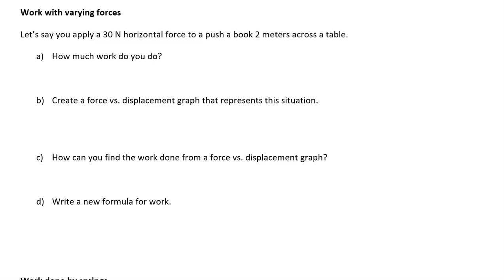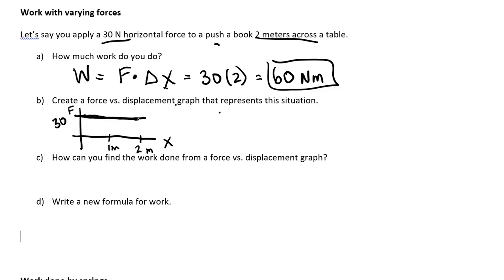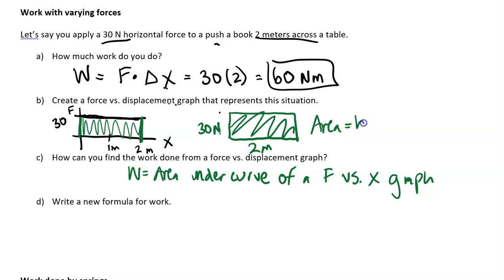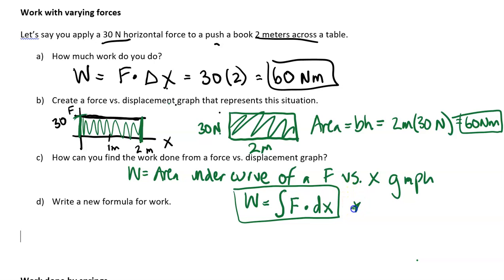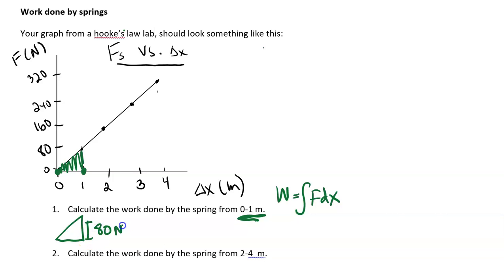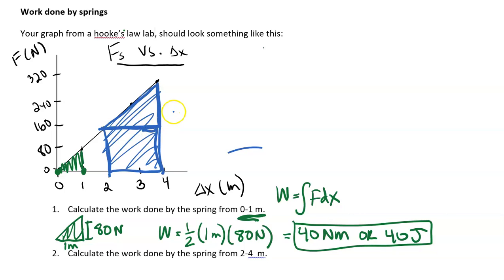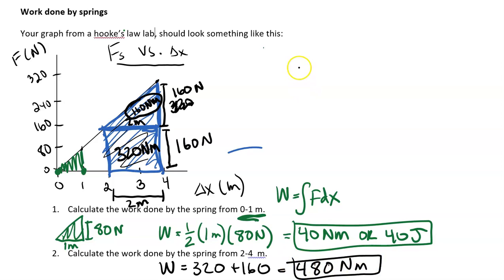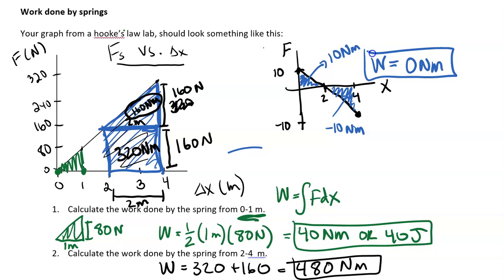Force and Work (Integrals)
In this physics video we discuss how to find Work if the Force is not constant.